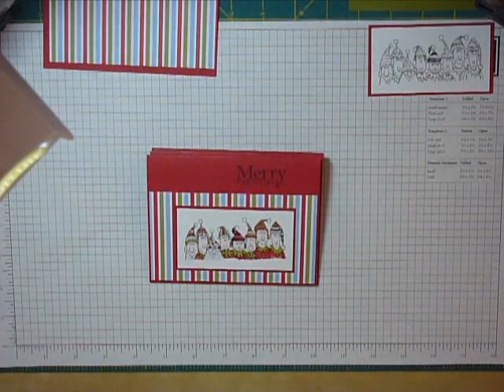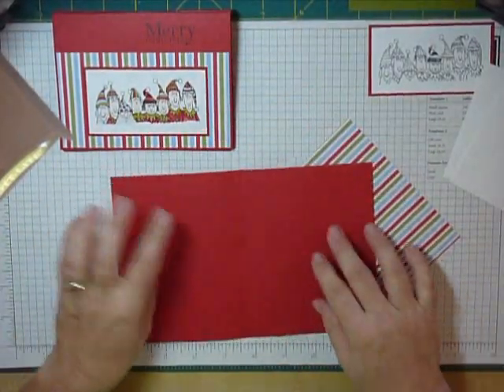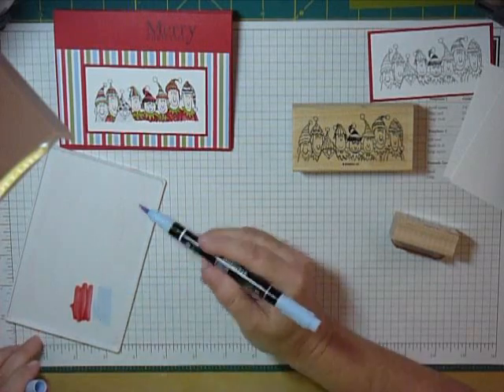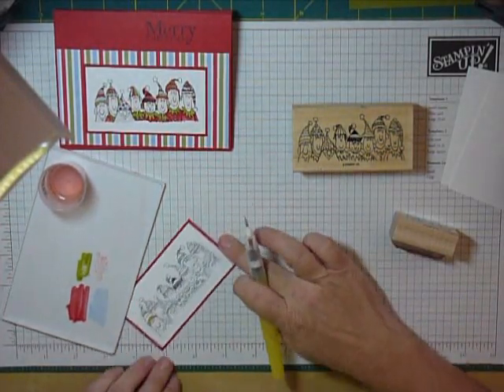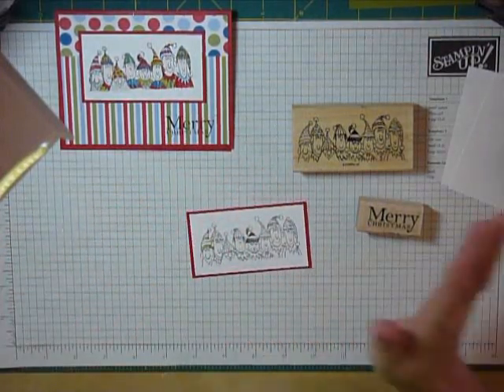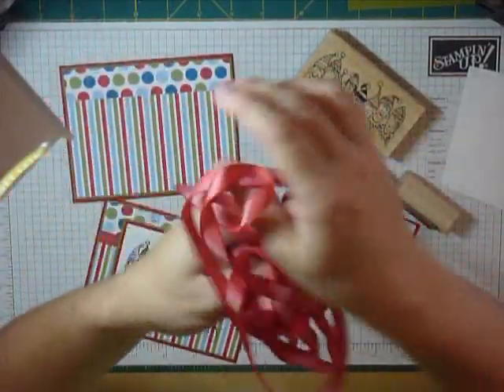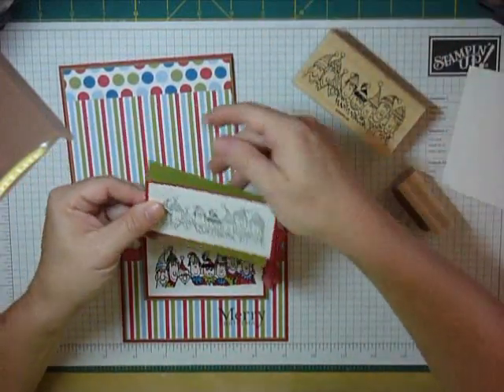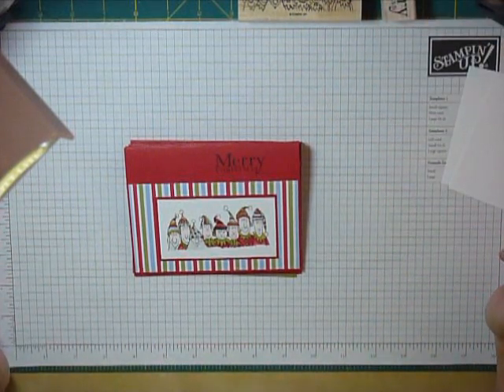Step It Up! 16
Stampin Up Video Tutorial